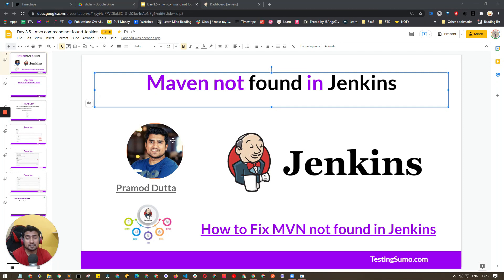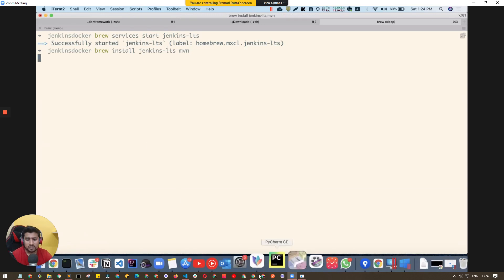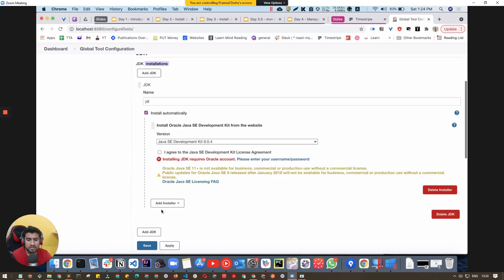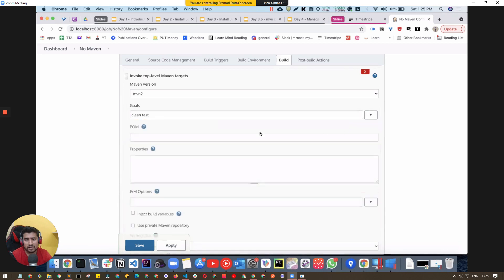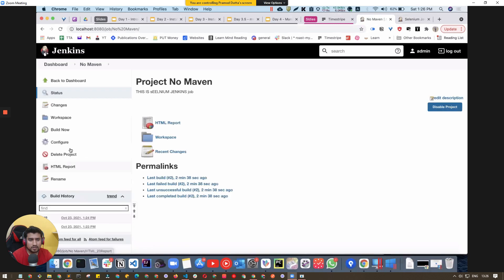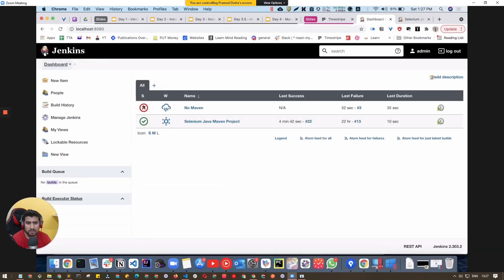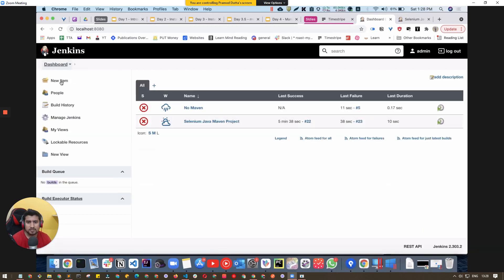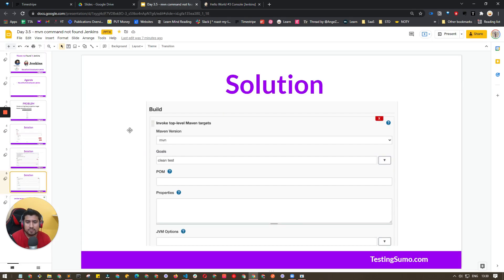Maven And Jenkins Integration | How To Integrate Maven With Jenkins | Maven not found Jenkins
In this video, we are going to integrate Maven with Jenkins. We will fix the mvn not found or maven not found jenkins.

✅ Steps : How To Integrate Maven With Jenkins
1. Navigate to Manage Jenkins.
2. Click on Global Tool Config and Add the Maven installer
3. Now You can navigate to job and add the goal of maven to run by adding Maven invoke target setting.

✅ Anyone who wants to learn How Jenkins works, basics and more.
✅ Want to run your own projects on Jenkins

***Jenkins*** – an open source automation server which enables developers around the world to reliably build, test, and deploy their software.

✅ **An open source automation server which enables developers around the world to reliably build, test, and deploy their software**

✅ Why we need to Learn Jenkins?

Jenkins has become an indispensable tool for both Java programmers and DevOps engineers. **Jenkins allows you to set up continuous integration (CI) and continuous deployment (CD) pipeline**, which reduces risk on Software development and delivery

✅ What are the benefits of Jenkins?

- **Runs Automated Test Suites**
- **Run you Web, Mobile Automation SUITE**
- **API Monitoring**
- **Report and Email Notification**
- **Trends and detailed failure that can be shared.**
- **You can use slave to make build and run fast.**

How to install Jenkins on Windows, Mac and Ubuntu

2. Install the file or follow steps
3. Install the default plugins
4. Navigate to localhost:8080

✅ **Do I need to know coding to learn Jenkins?**

No, OPnly in some cases you need to learn Groovy